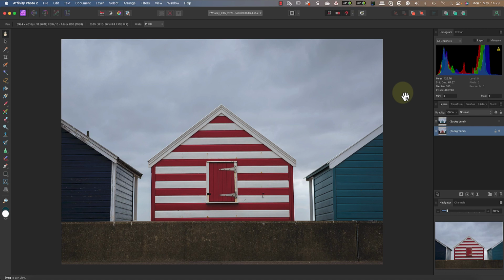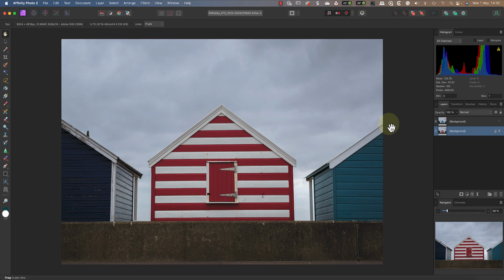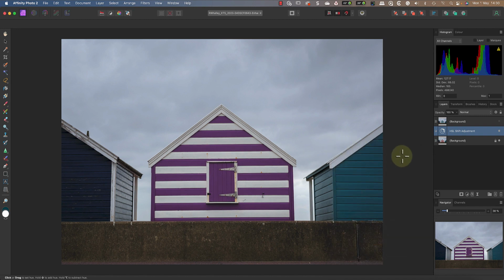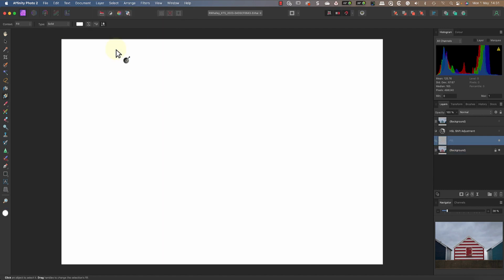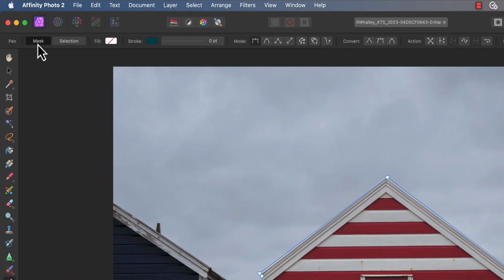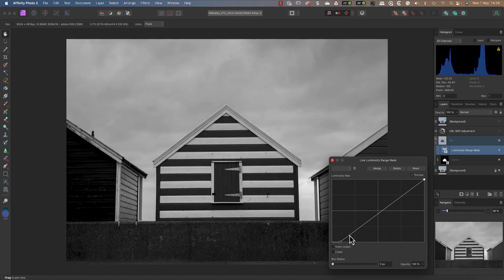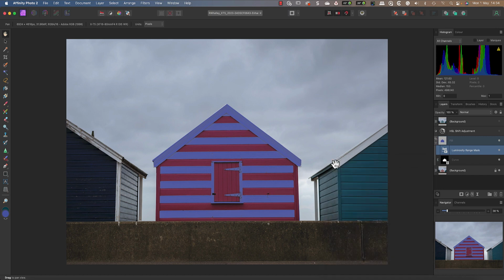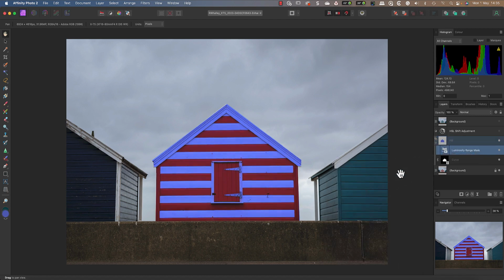Change the Colour of Anything in Seconds: Affinity Photo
✅ Transform your photos with "From Ordinary to Extraordinary"

In this video, I explain how to change the colour of anything in Affinity Photo. This method even works with white and grey objects.

Ready to master Affinity Photo? Click the link and make learning easier than ever!